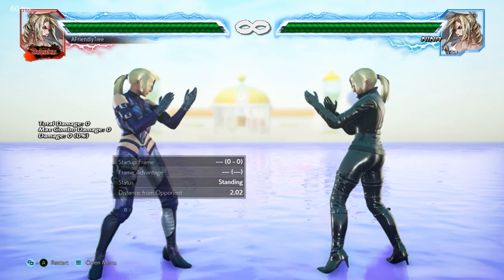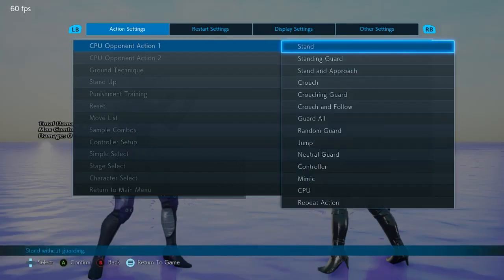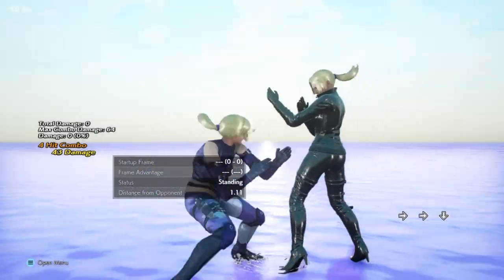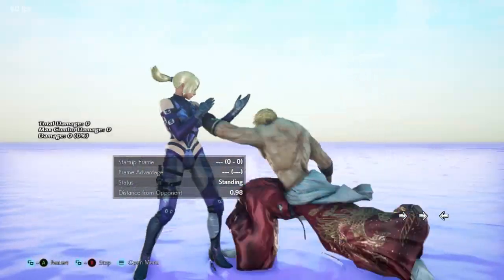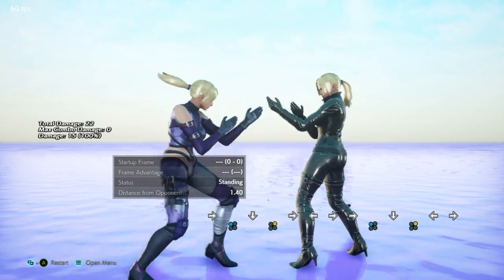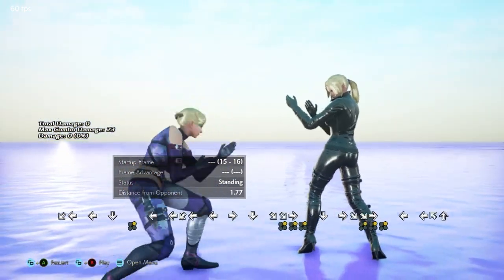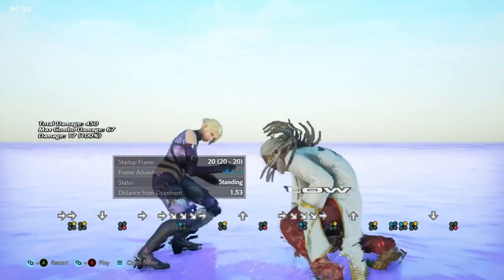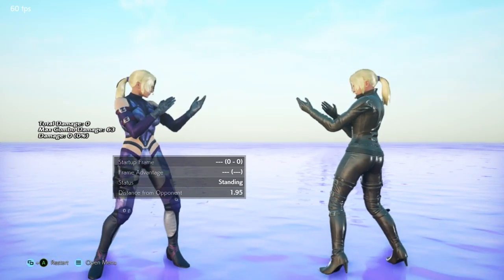Nina Williams In Depth: "Lift Shot" SS+2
An in-depth look at Nina's Lift Shot (SS+2) in Tekken 7. Lift shot is a fast, mid launcher that can even launch the opponent in crouch. Unfortunately it has short range, is unsafe and only accessible during a sidestep. This move has a unique property of adding extra evasion to Nina's sidestep meaning she can step moves with this that she wouldn't normally be able to. This includes an explanation of lift shot, a discussion about the application in a match and then a summary.

1: Properties 0:29
1.5: Evasion and some character specifics 09:10
2: Application 13:47
3: Summary 21:52